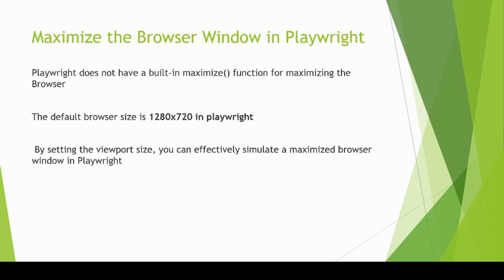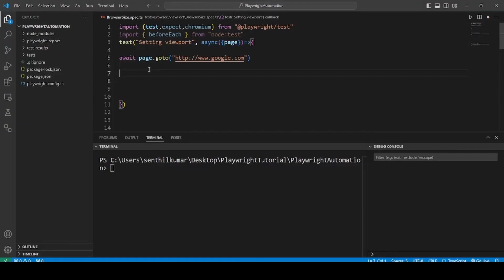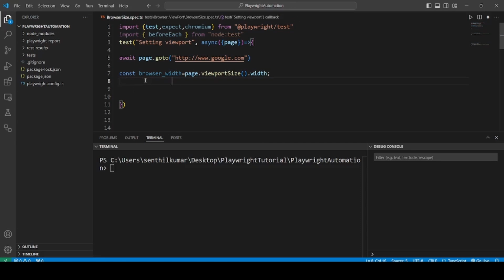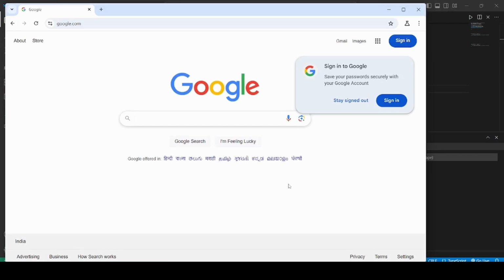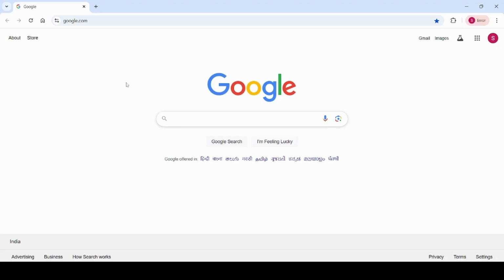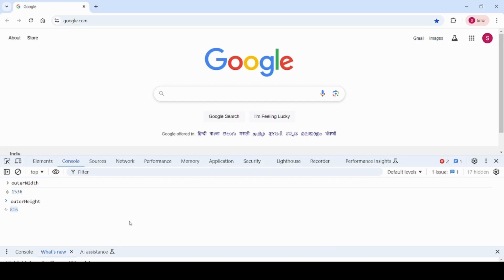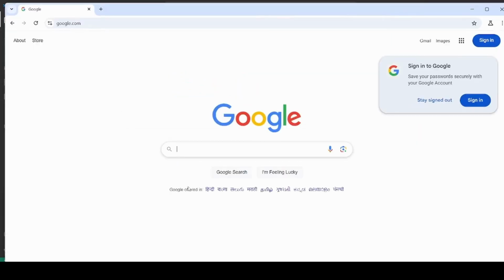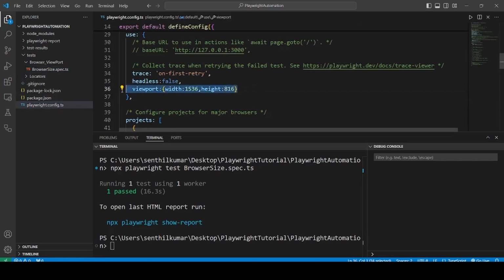Playwright#8 Maximize the Browser Window in Playwright | ViewPortSize | Playwright with TypeScript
Topics
Default Browser size
Maximize/Full Screen Browser
ViewPortSize